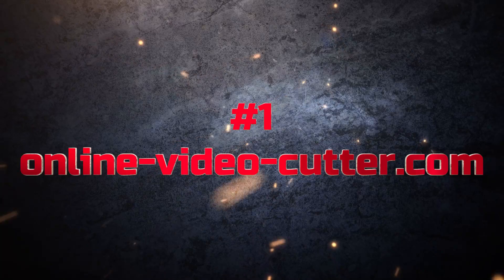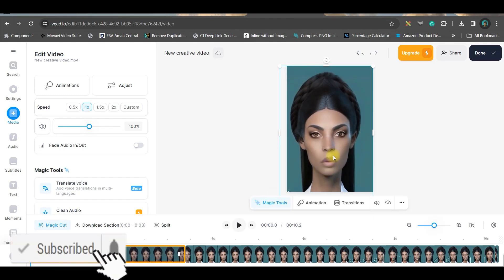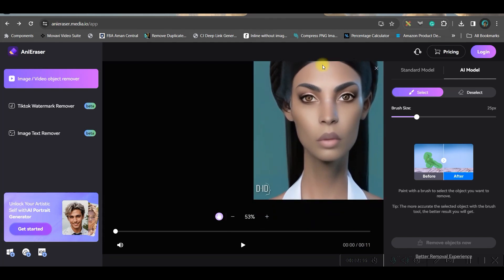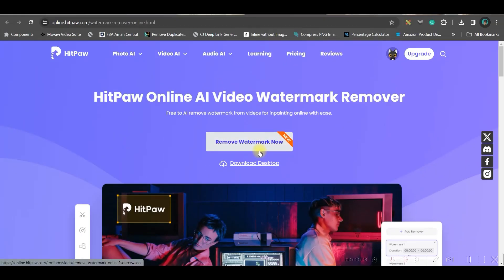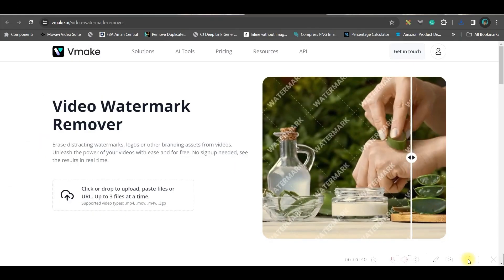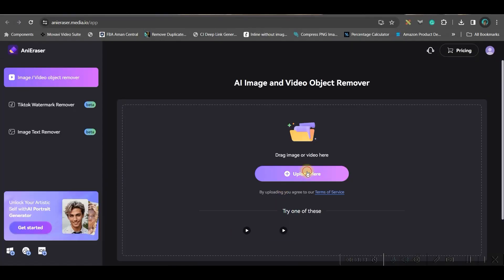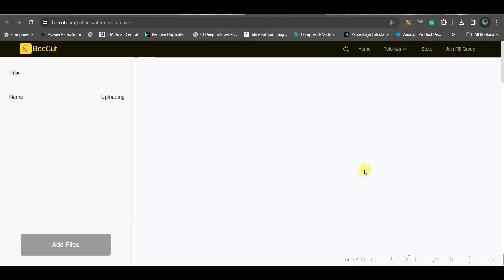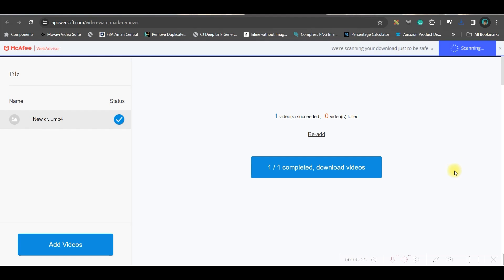8 Best Ways to Remove Watermark from any Video [Free & Easy] : 2024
Are you tired of dealing with pesky watermarks on your videos? In this comprehensive tutorial, we will guide you through the process of removing watermarks from your videos effortlessly with 8 FREE online Tools. Whether you need to remove a logo, text, or any other type of watermark, we've got you covered!

Key Topics Covered:

► How to remove watermark from video using easy methods
► Effective techniques for removing watermarks without compromising video quality
► Removing logos and text watermarks from your videos
► Recommended tools and software for watermark removal
► Quick tips and tricks to ensure a seamless watermark removal process

Click the Facebook link below to get notifications and communicate with me:
For Video Editing:

-Poulami